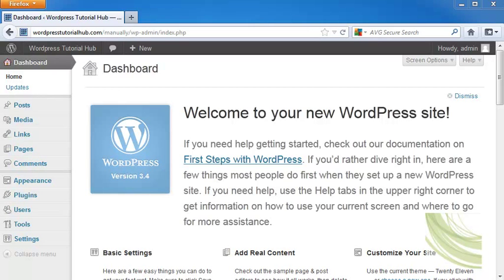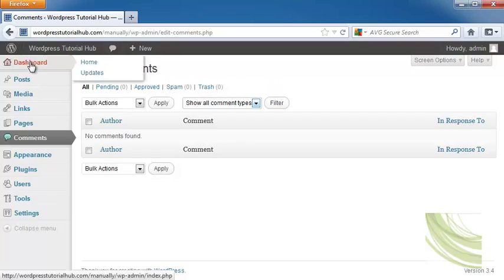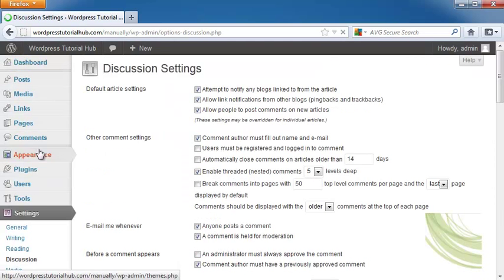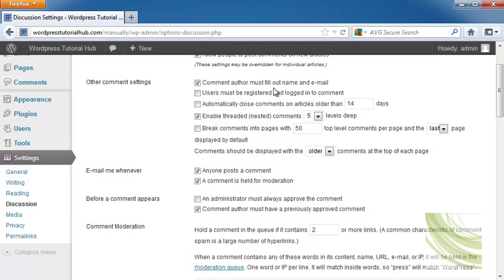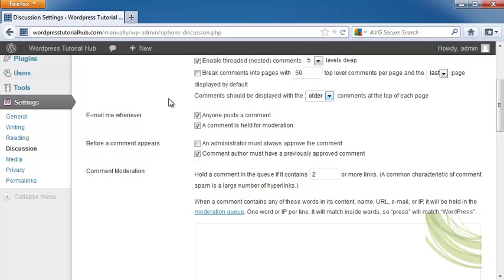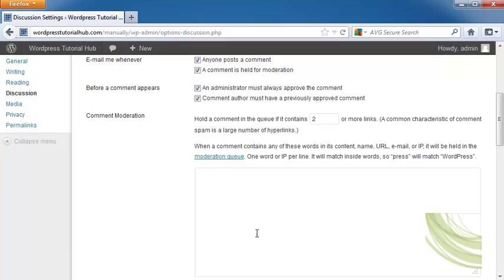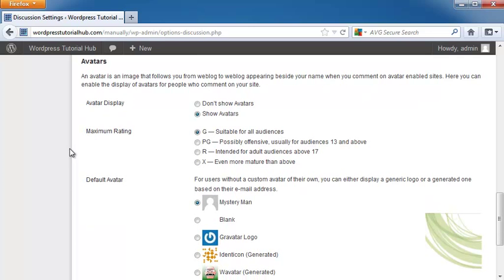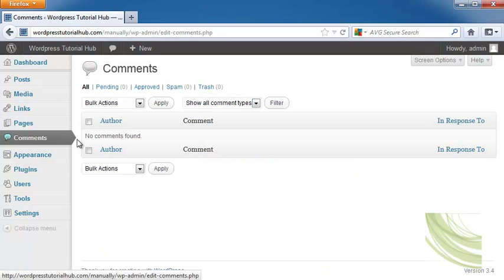Wordpress Comments Feature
The next features we’re going to look at on Wordpress are the comments.  Comments are what people are saying about or on your page, so let’s go ahead and see what it consists of.